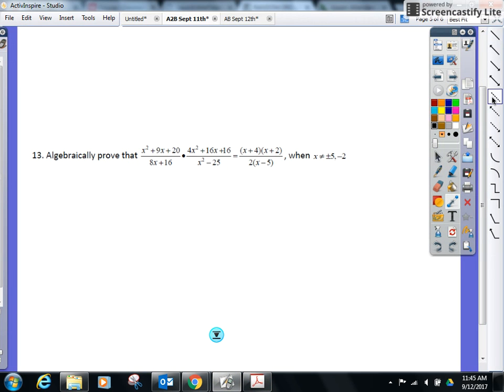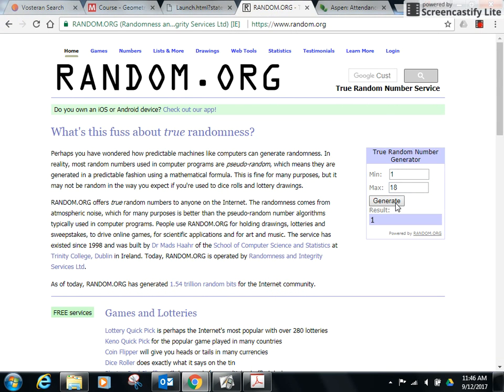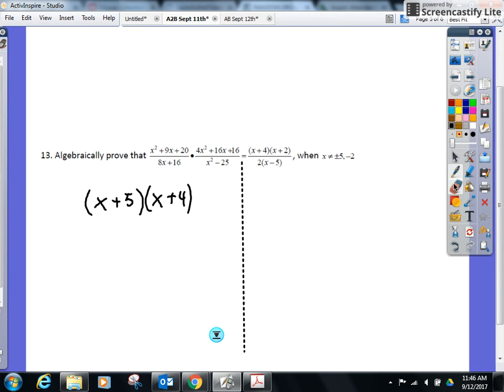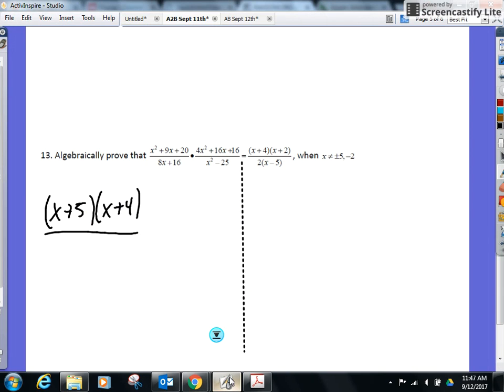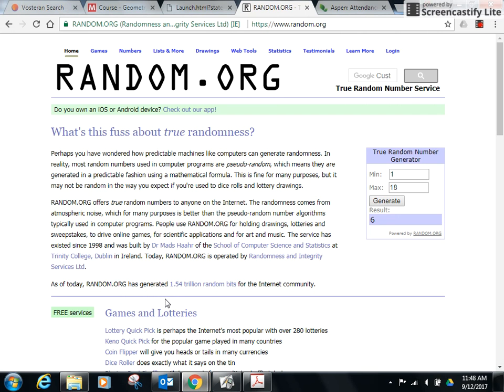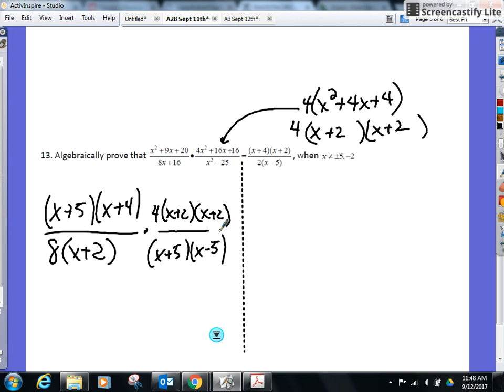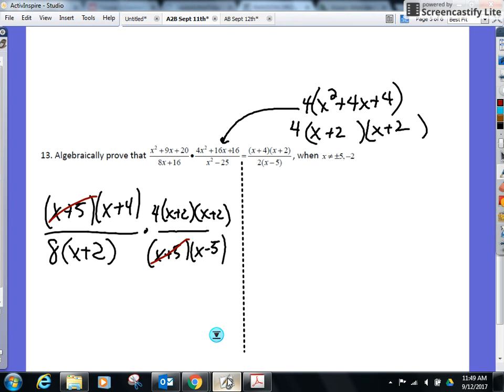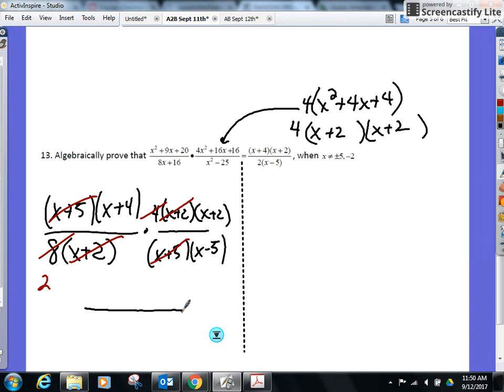A2B Sept 12th